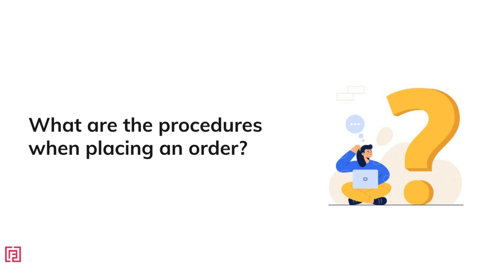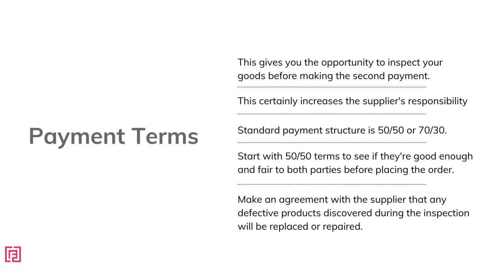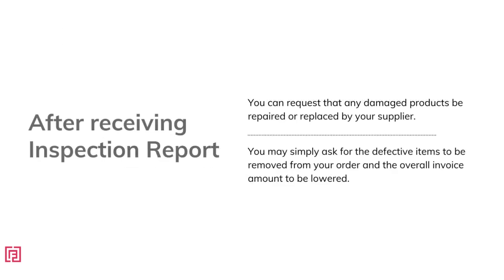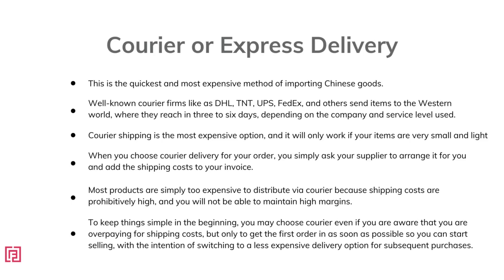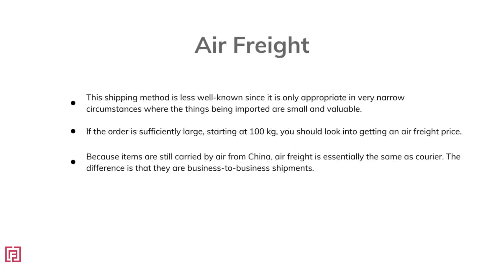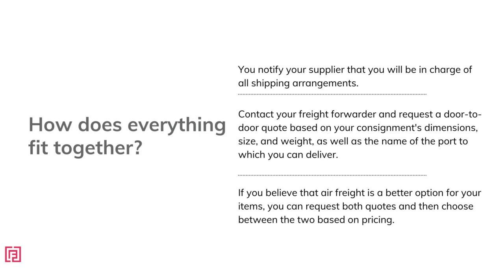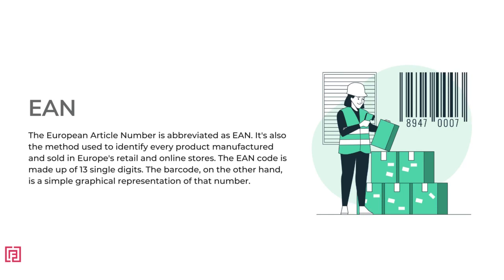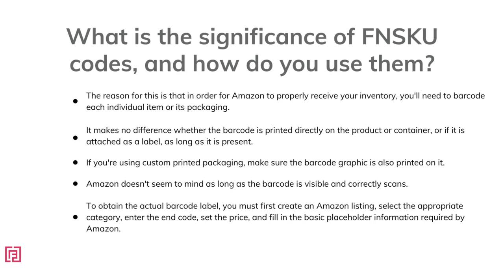Learn about EORI, EAN and FNSKU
Here's the detailed video that talks about EORI, EAN and FNSKU and the most common ways to import items from China.

Timecodes:
0:00 - Intro
0:10 - What are the procedures when placing an order?
0:31 - Trade Assurance
2:13 - Direct Supplier
3:30 - Types of Payments
6:10 - What is Pre-Shipment Inspection?
6:37 - How do you set up a Pre-Shipment Inspection?
9:36 - What is EORI?
12:56 - Most common ways to import items from China
18:15 - How to organize Shipping Process?
25:44 - What is EAN and FNSKU?

𝐅𝐮𝐥𝐨𝐧 𝐚𝐬 𝐚 𝐬𝐚𝐥𝐞𝐬 𝐚𝐧𝐝 𝐦𝐚𝐫𝐤𝐞𝐭𝐢𝐧𝐠 𝐩𝐥𝐚𝐭𝐟𝐨𝐫𝐦 𝐟𝐨𝐫 𝐀𝐦𝐚𝐳𝐨𝐧 𝐬𝐞𝐥𝐥𝐞𝐫𝐬

We’ve helped brand owners selling on Amazon to grow revenue by 60% in less than 9 months and double the buyer’s list with real contacts Fulon’s unique Amazon Operating System helped brand owners to build the scalable brand. Our promise is to work with you to attract and retain your ideal buyers by delivery value to your customers.

Ready to be on the preferred list of your customers? Set up a demo today and change your store forever

Don’t forget to join our Facebook Group and learn more about customer engagements and explore Amazon E-commerce Brand Owners' Sales and Marketing Automation